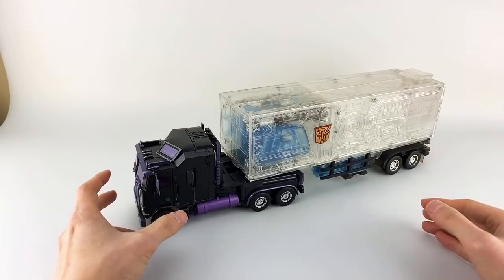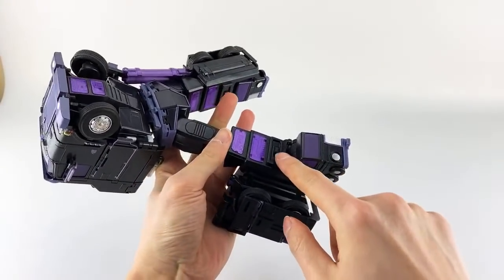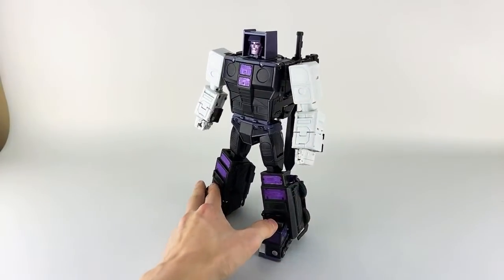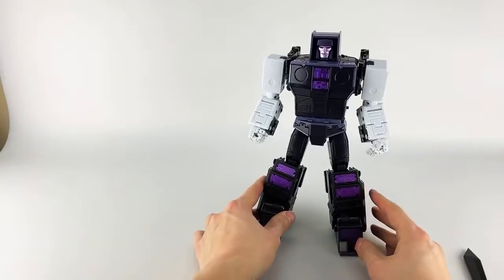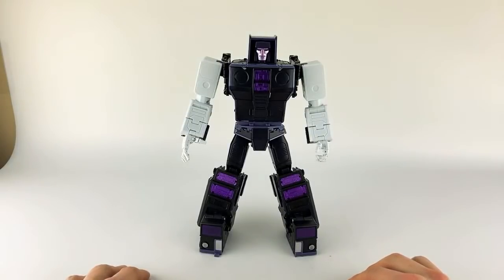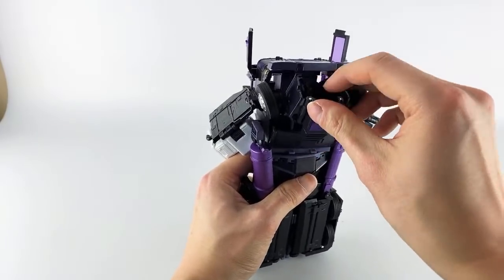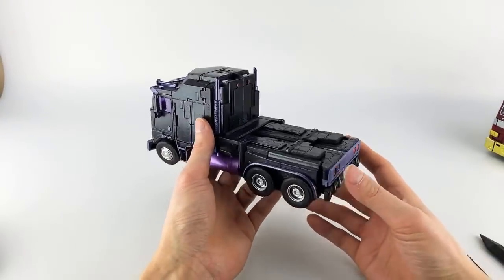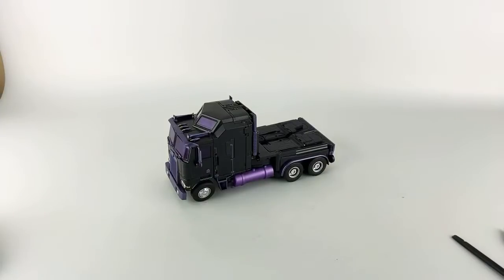Transformers Livestream: X-Transbots Gravestone with Designer 598 Robots // P4L Reviews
Done watching the review and want to pick one up for yourself while supplies last? Head on over to Toy Dojo by clicking